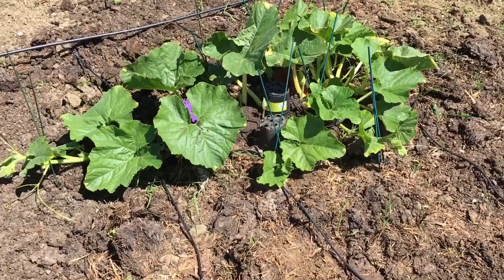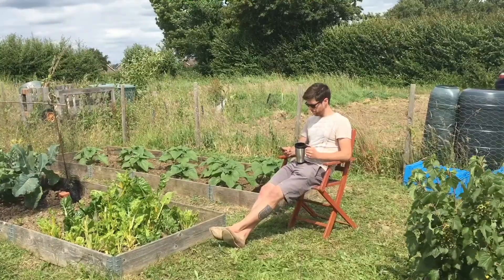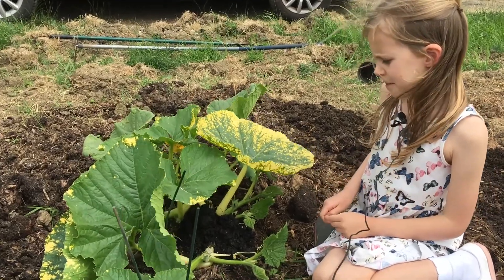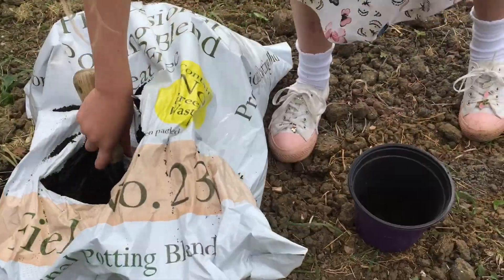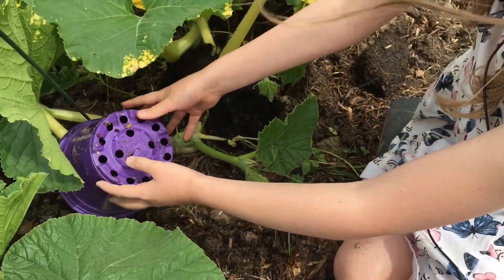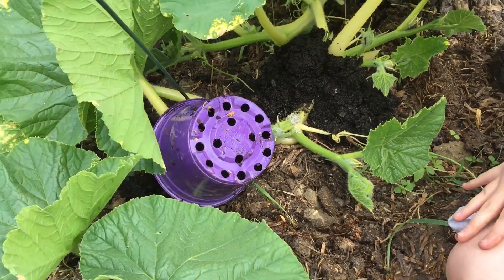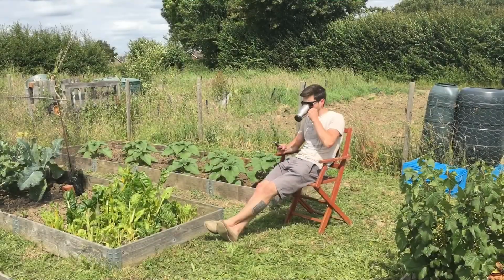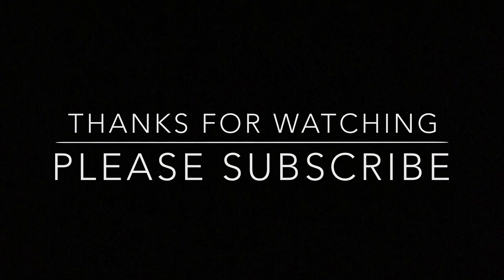How To Grow Giant Pumpkins, Part 9, Vine Burying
In this video we bury the vines of the giant pumpkin plant. At the stem of every leaf the plant produces a flower and a secondary vine, if you add some mycorrhiza and bury the vine, the plant will produce a root. If you do this to every leaf stem you will increase your root system massively. The more roots, the more the plant can absorb water and nutrients. Which will then grow a bigger pumpkin.